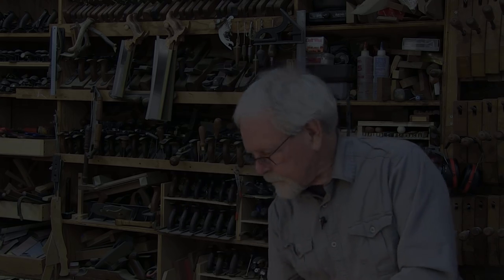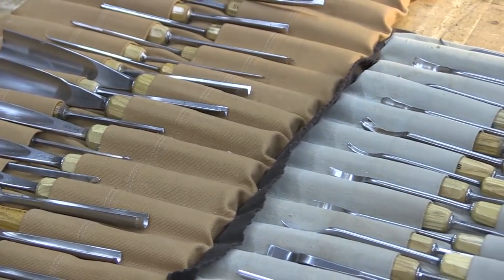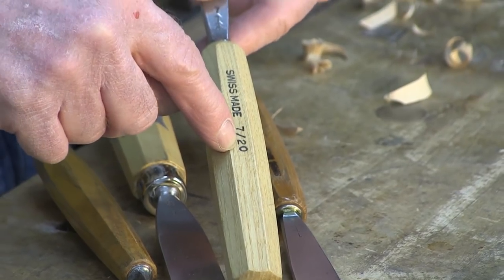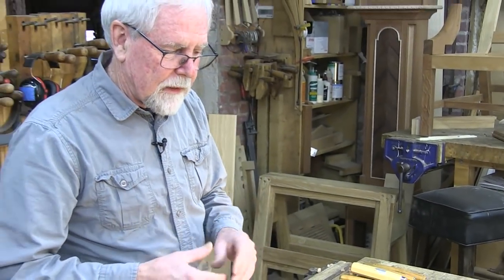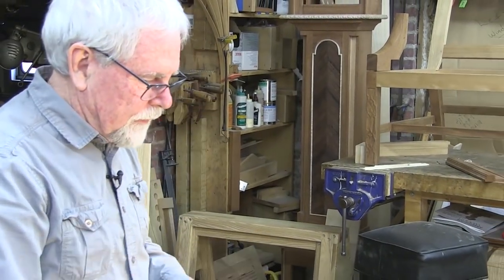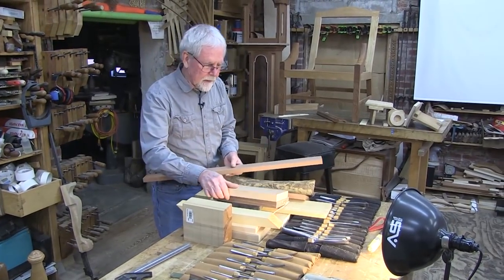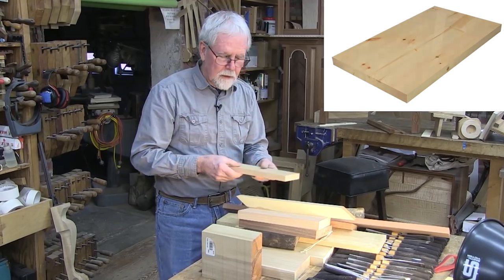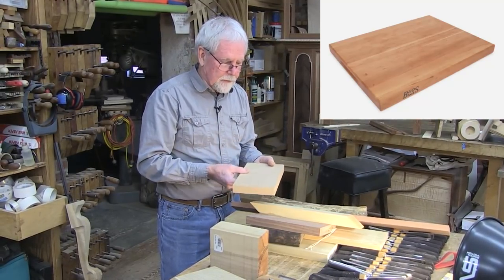The Art of Woodworking - Episode 6: Introduction to Carving